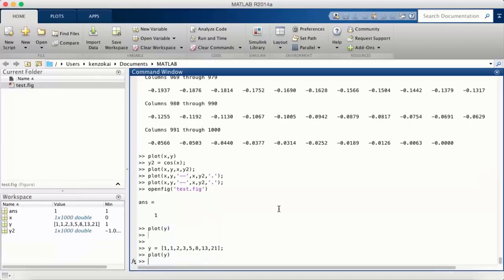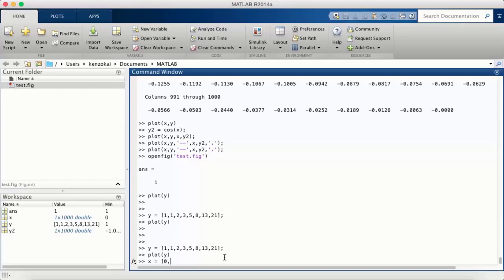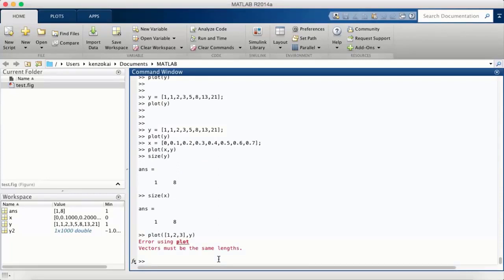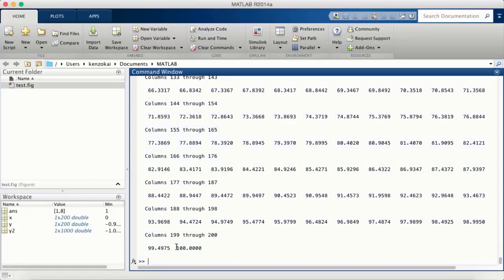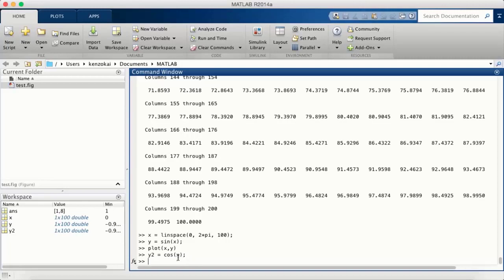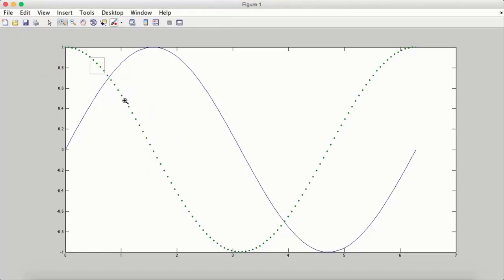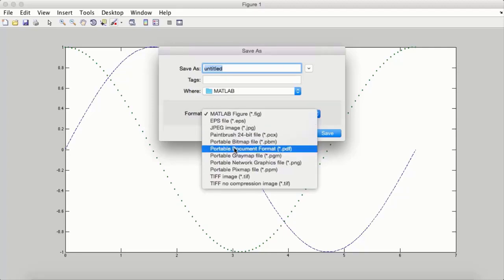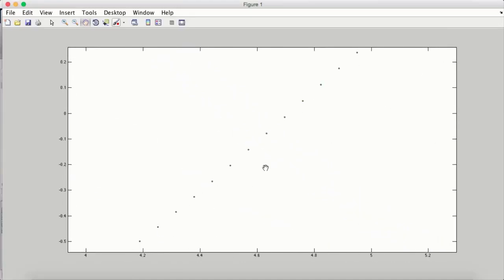Plotting data using the Fibonacci Sequence